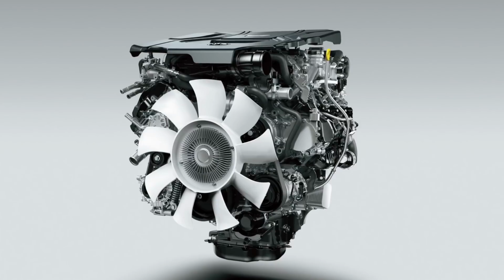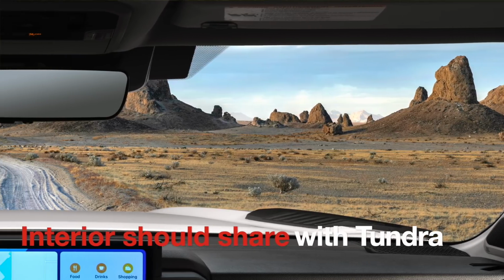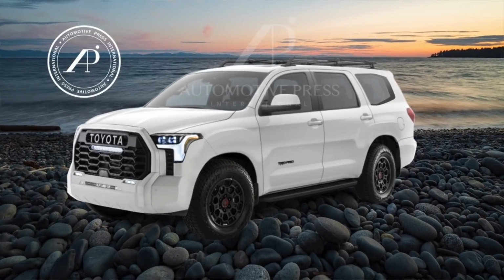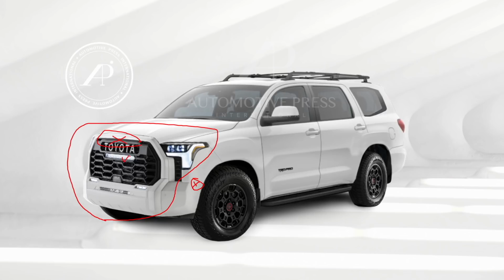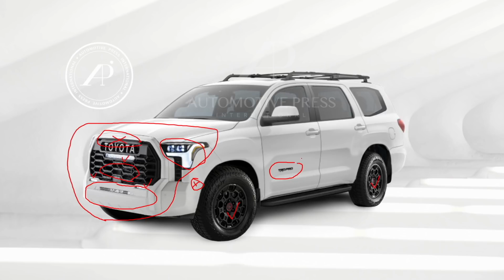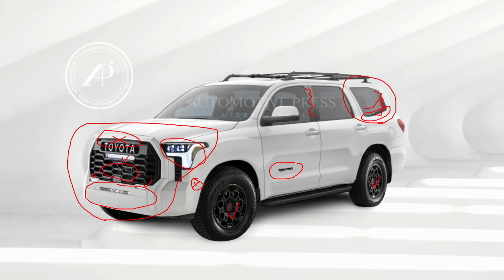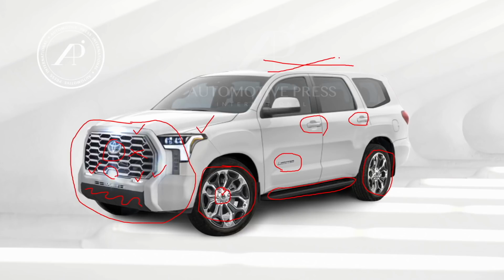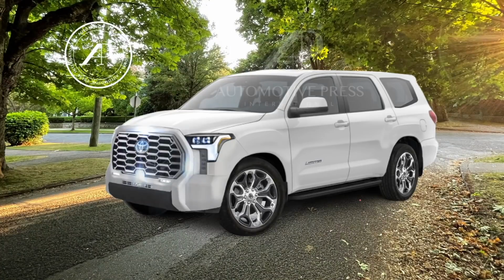ENGINEER REVEALS 2023 TOYOTA SEQUOIA (NEW RENDER) - It will be the "twin" of 2022 Toyota Tundra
This is the newest and latest renderings of the 2023 Toyota Sequoia by an automotive engineer and Toyota veteran David Chao, who explains why the new generation Sequoia will essentially become the "twin" of the new 2022 Toyota Tundra.  David shows new renderings and images of the 2023 Sequoia TRD Pro and Sequoia Limited.

Sharing the same TNGA-F platform as the upcoming 2022 Toyota Tundra and just released 2022 Land Cruiser 300, the new 2023 Sequoia will likely be shown in the summer of 2022 calendar year and arrive by the fall of 2022 as a 2023 model.

David explains how all three vehicles (Tundra, Sequoia, Land Cruiser) share the same basic platform and components, and how he created and developed the new images of both the TRD Pro and Limited versions of the 2023 Toyota Sequoia.

David owns and manages a globally recognized consultancy and advisory firm that coaches and teaches Toyota Production System.  His company, Automotive Press International, has been involved in the auto industry for close to 30 years.